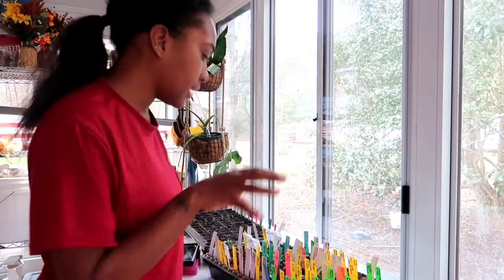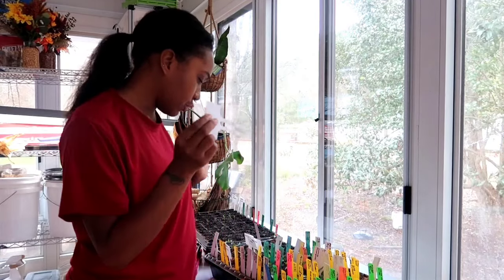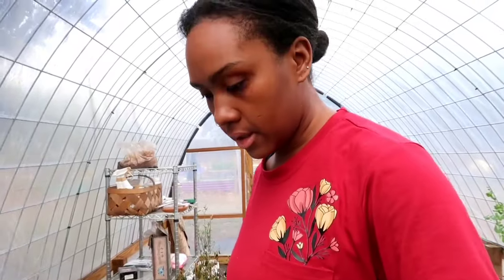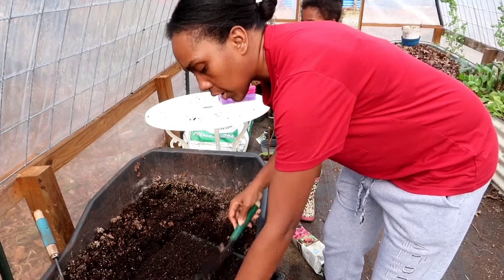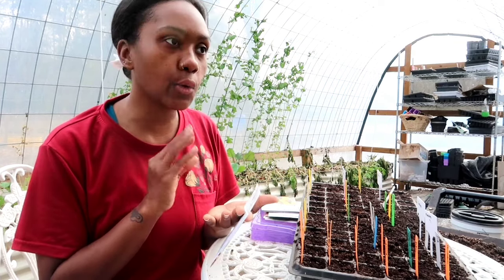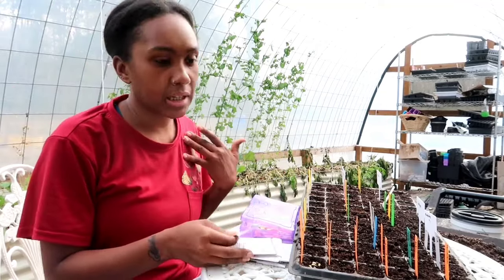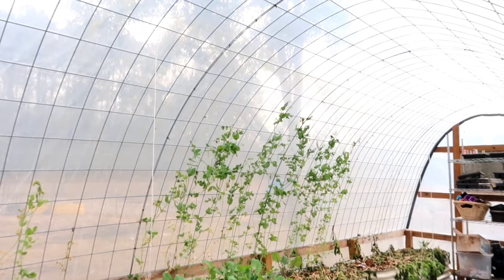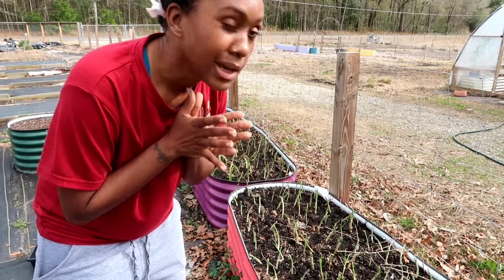Trying Something A Little Different seedstarting seed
Welcome, my name is Dom. My family and I live in Coastal SC zone 8b. We are on 2.6 acres. We have Goats, Chickens, Ducks, Rabbits, cats, dogs, and 2 pigs

Code: Family10

Code: FAITHFAMILYHOMESTEAD10

Seed Organizer

Soil Block Mini

Blood meal

Bone meal

Seeding Square

Amazon Wishlist